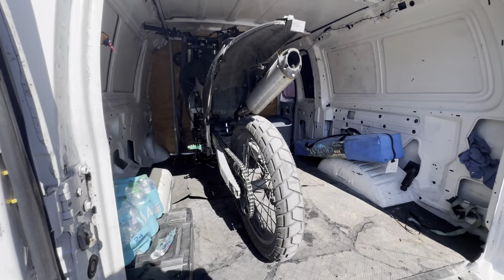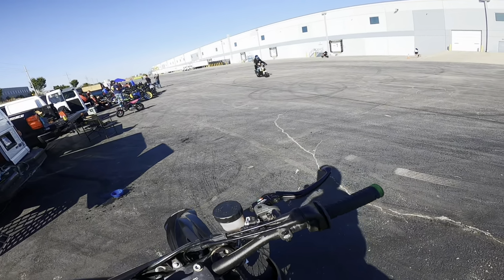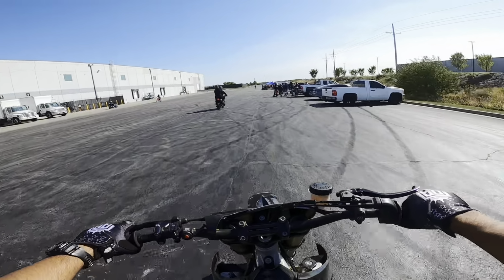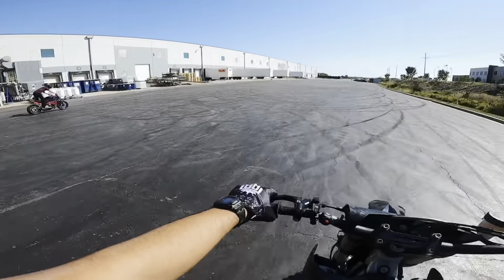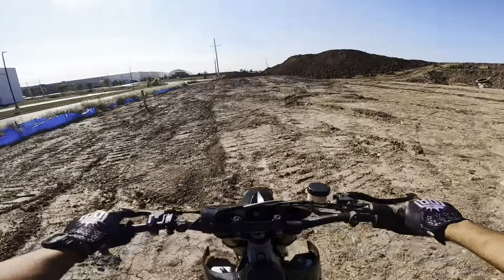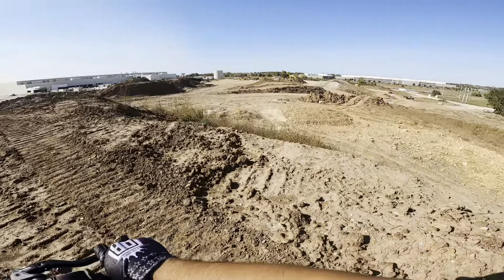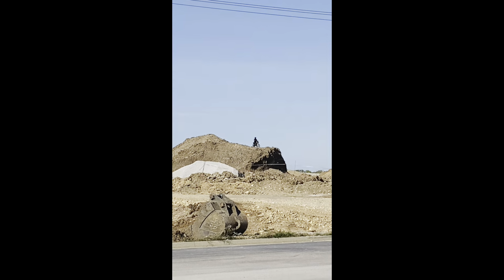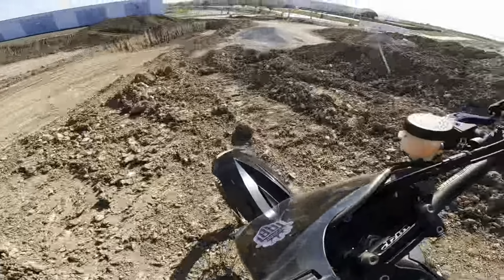First time riding dirt